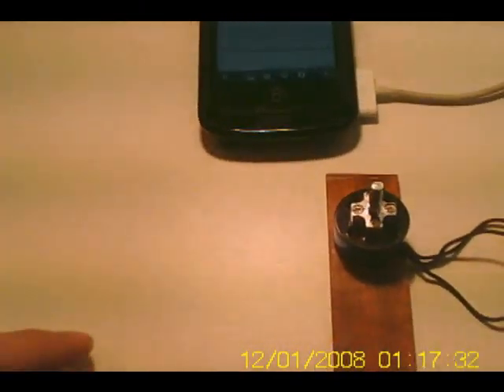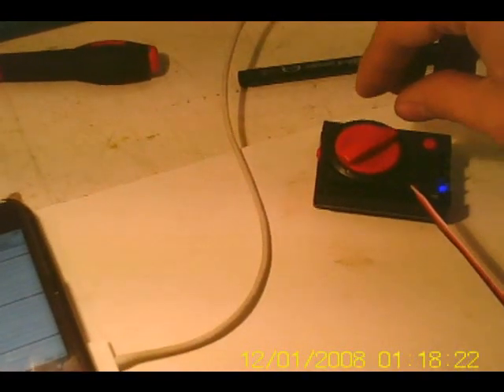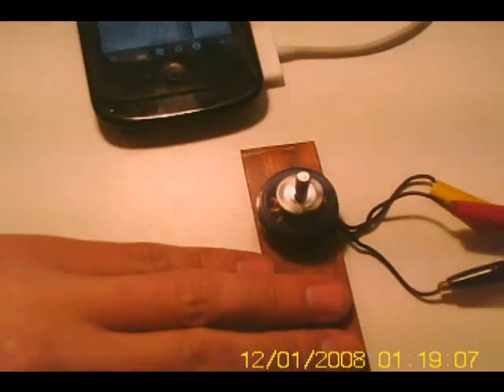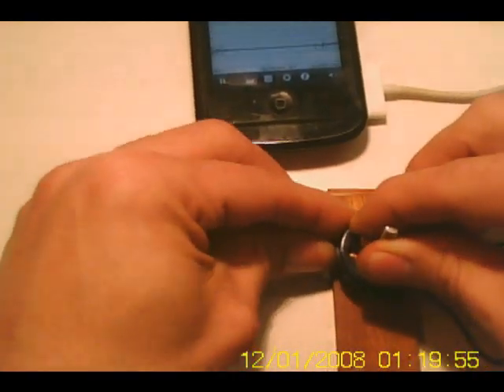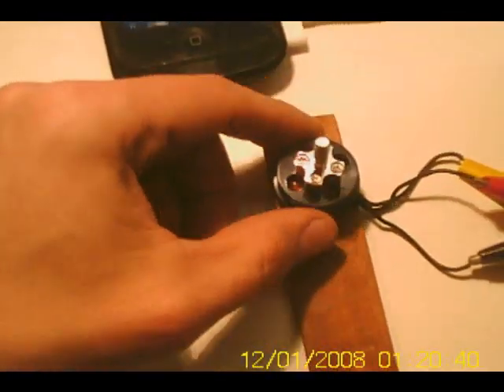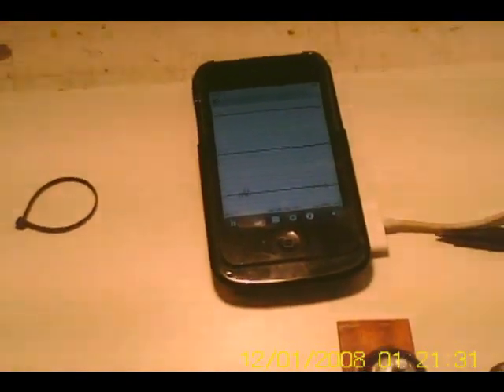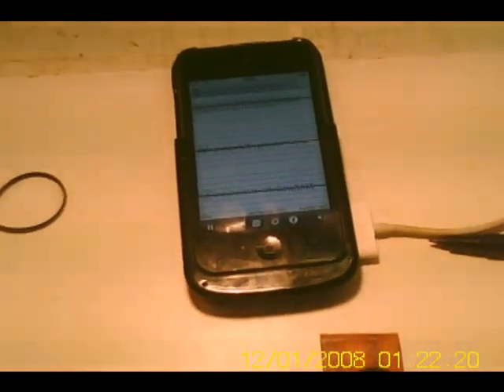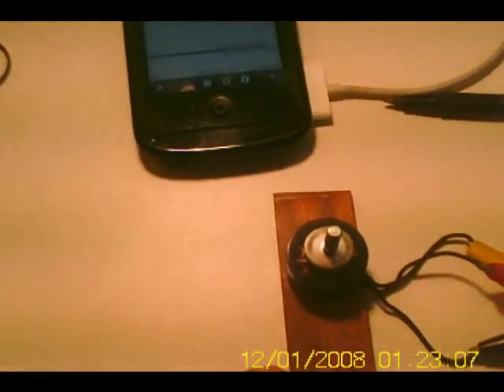HOW TO BALANCE A BRUSHLESS MOTOR WITH YOUR IPHONE / ITOUCH